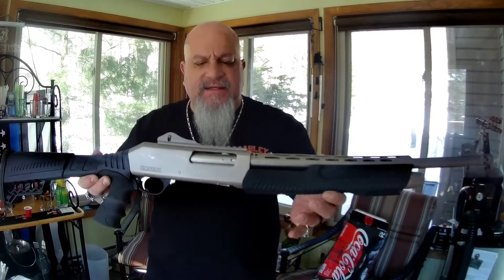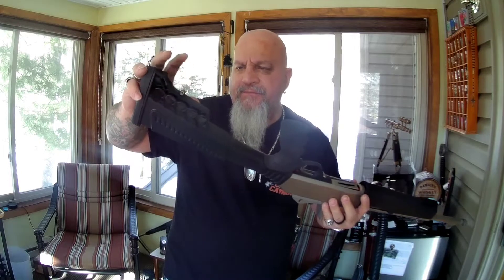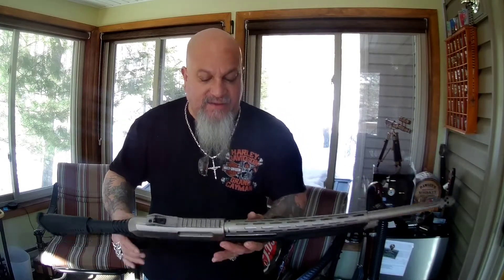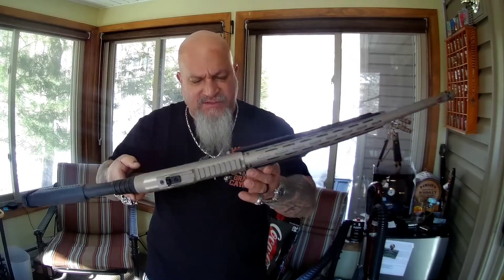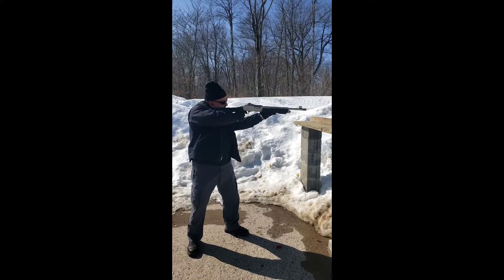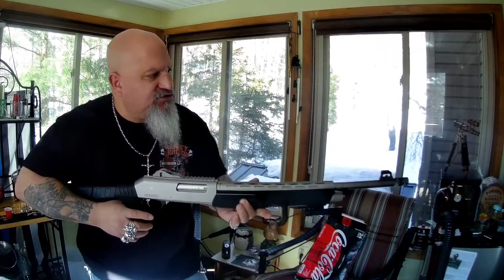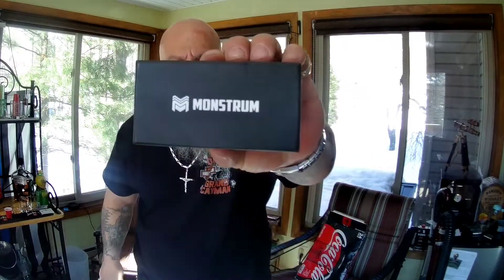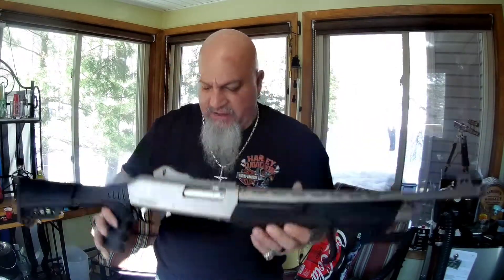XX3D-M2. Great shotgun for the money.